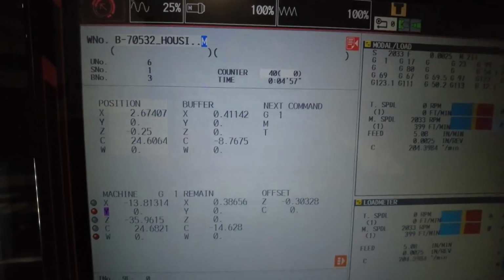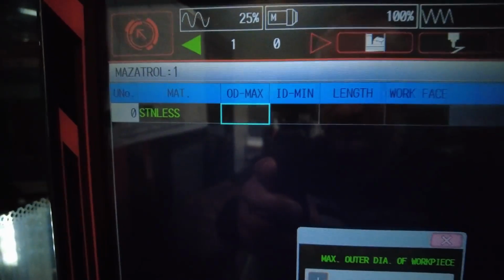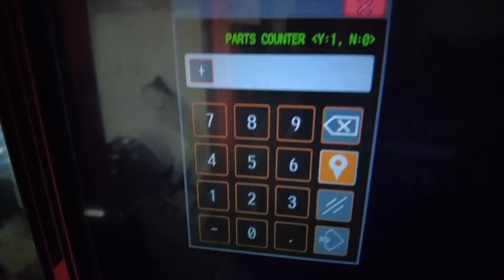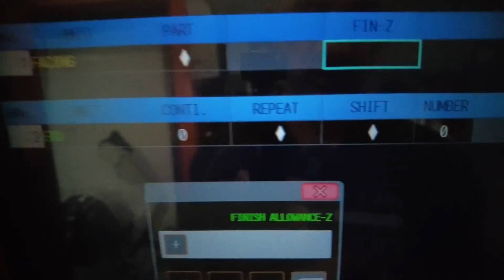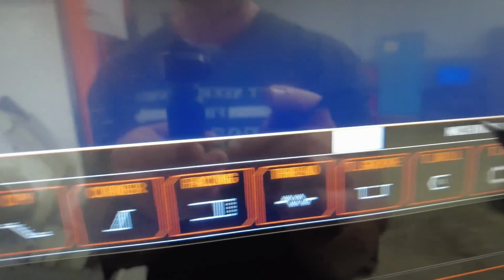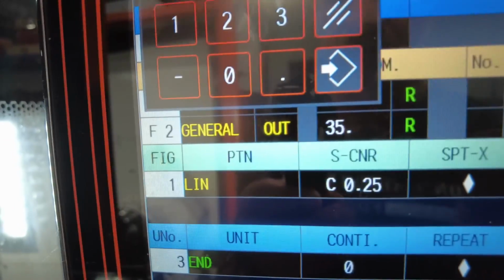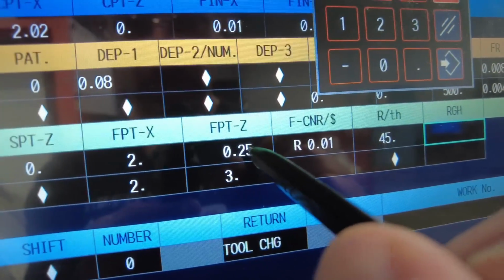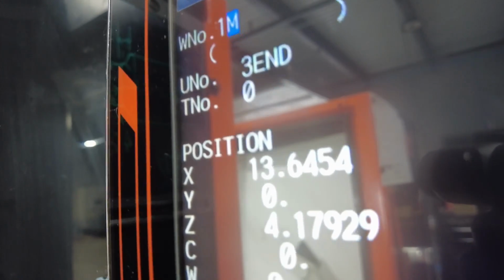Mazak Smooth G Mazatrol Basics of Programming